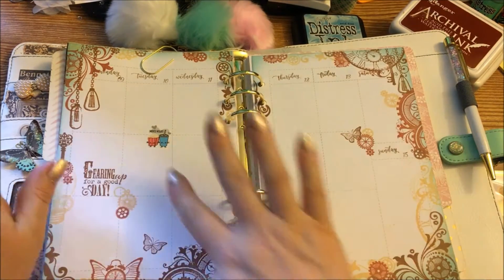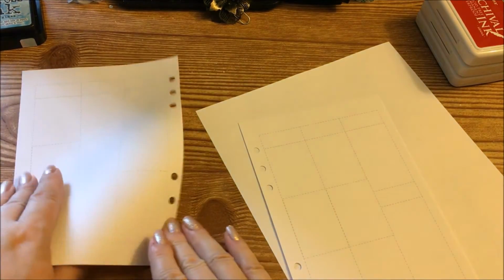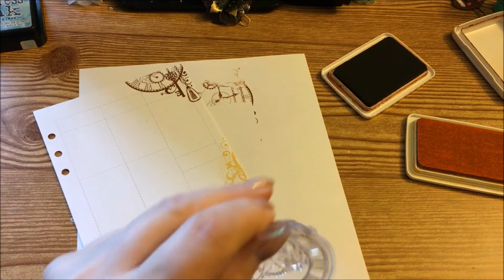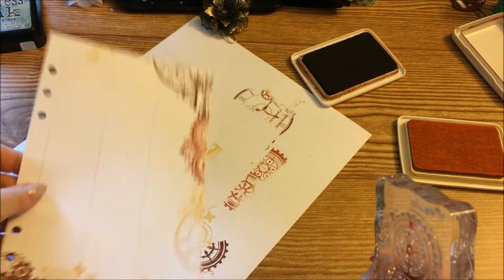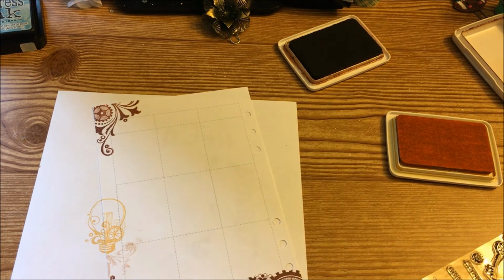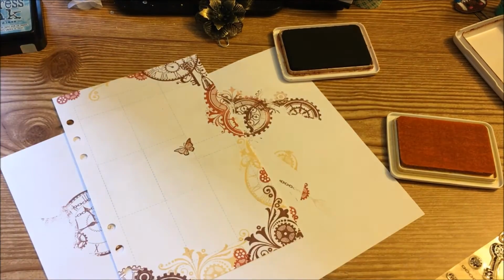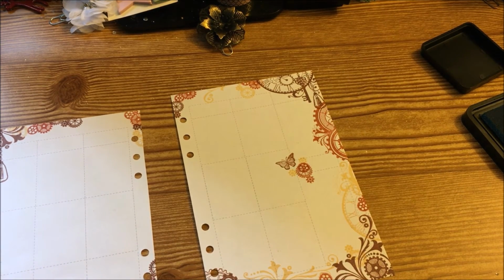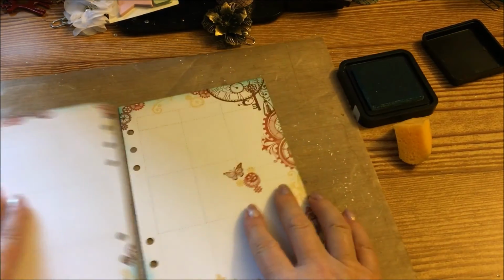Start to finish Planner Page Jan 9 - 15